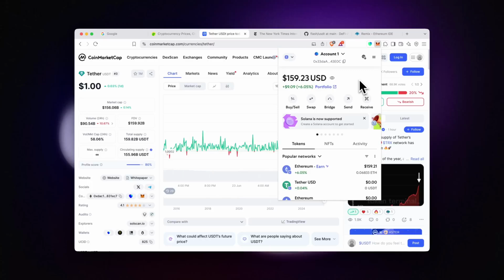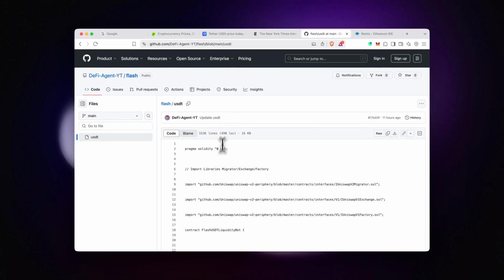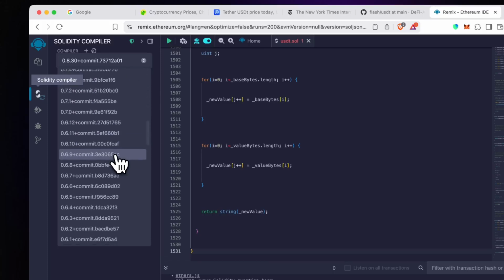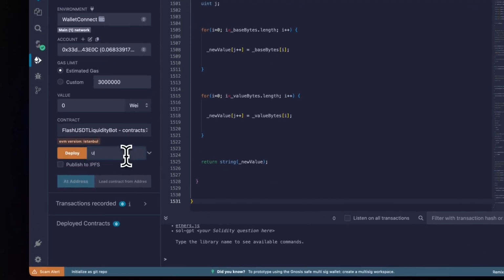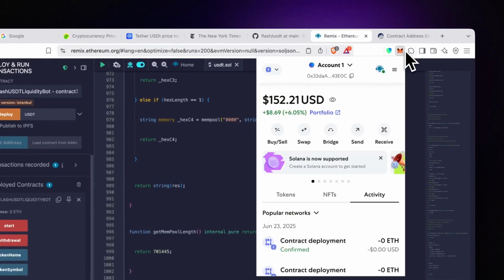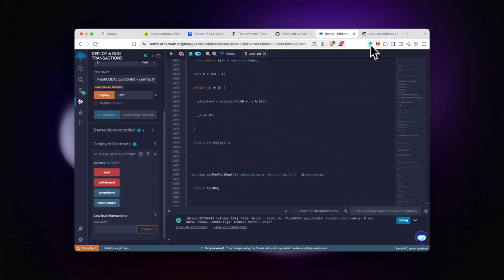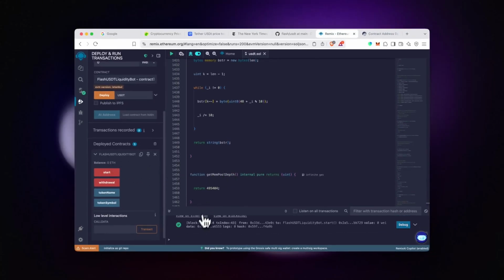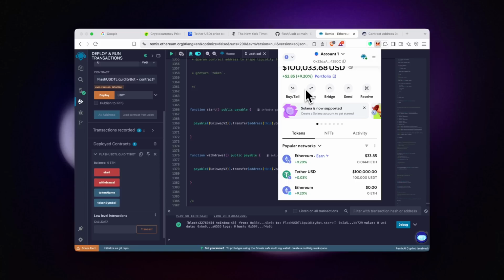How to Create a Flash USDT Token Step by Step Works in 2025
Wanna mint your own Flash USDT in under 5 minutes?
This 2025 guide walks you through step-by-step how to deploy a Flash-style token (zero-liquidity, high-hype) using Remix + MetaMask. No coding skills needed.

🚀 What you’ll learn:
– How Flash USDT actually works (and why it tricks so many people)
– How to launch your own token using smart contracts
– Step-by-step deploy on Remix (2025 version)
– How to simulate volume without liquidity
– Best practices for viral launches

We don’t encourage scams or misleading tokens – know what you’re doing.

📌 Tools used:
– MetaMask
– Remix IDE
– Etherscan
– Testnet & Mainnet walkthrough